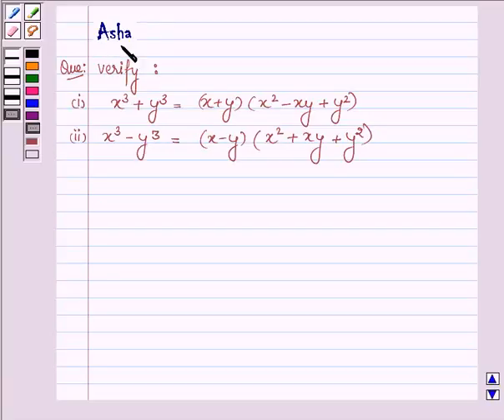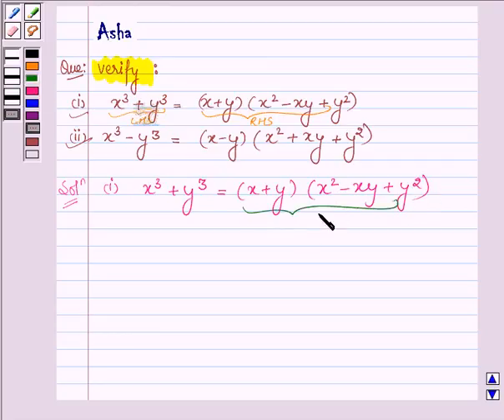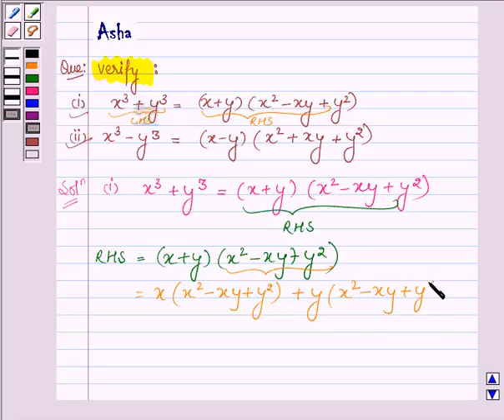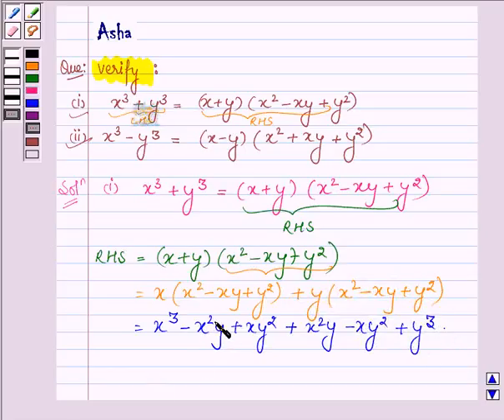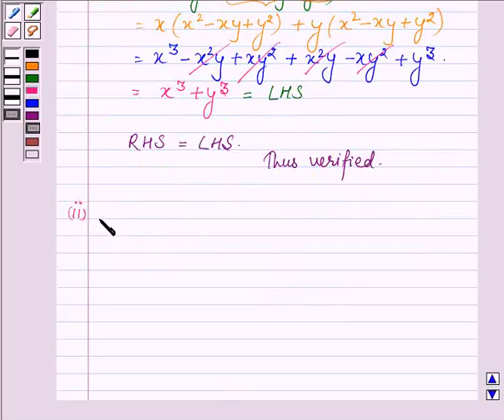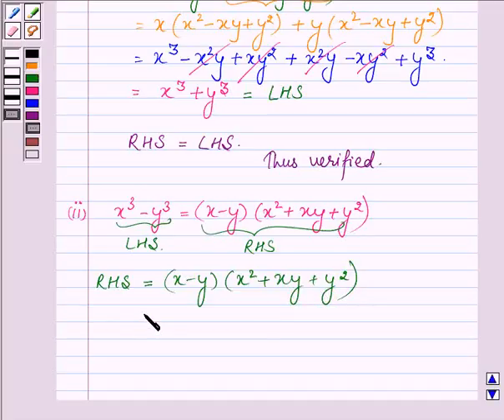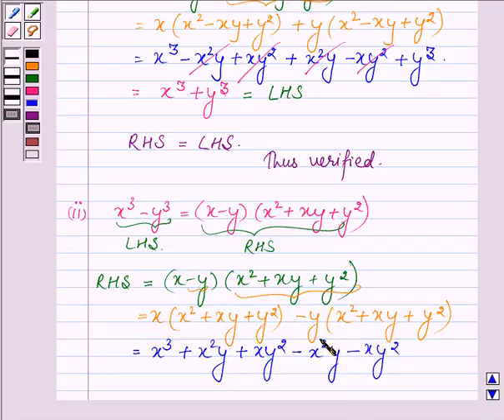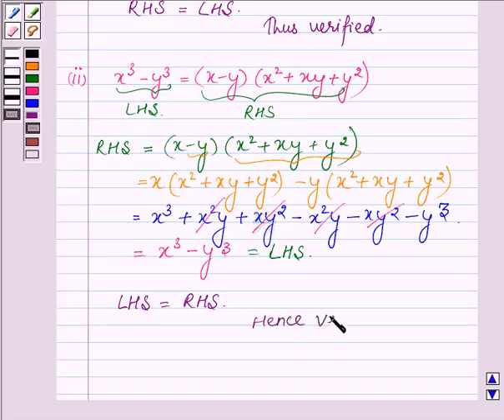Maths IX NCERT 2 2 5 9